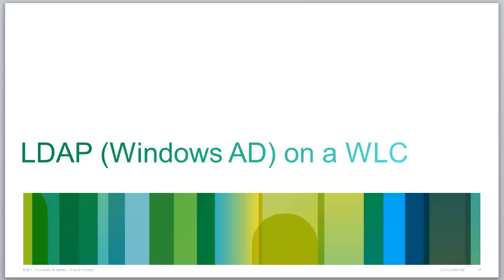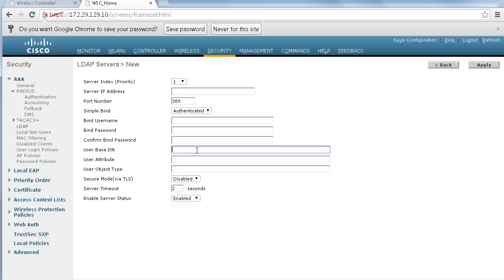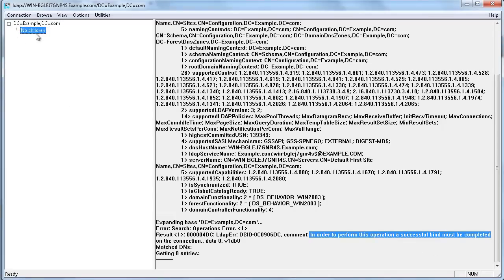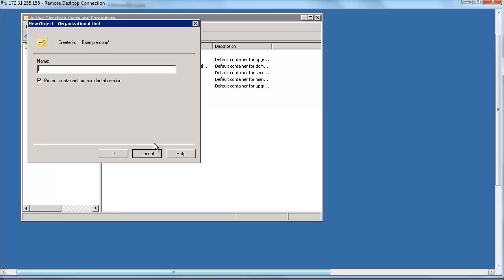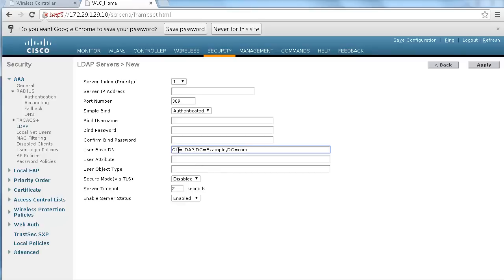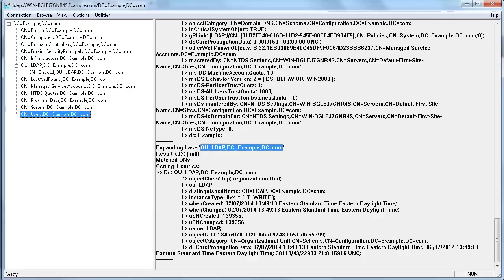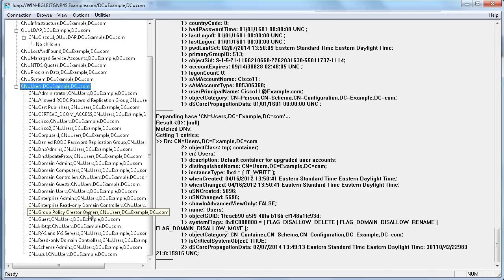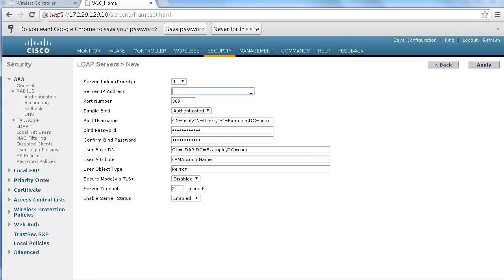LDAP basics for Wireless admins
This video describes the fields you need to complete when configuring Windows Active Directory as a LDAP server on a Cisco controller. You will learn how to use LDP to set the authenticated bind values, base-dn values, etc.